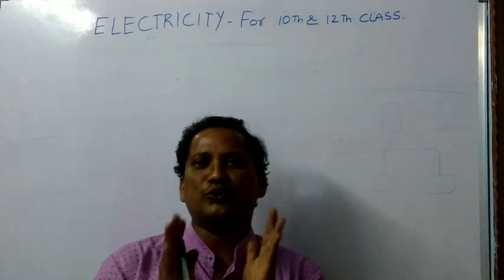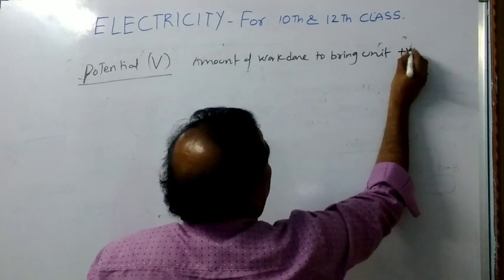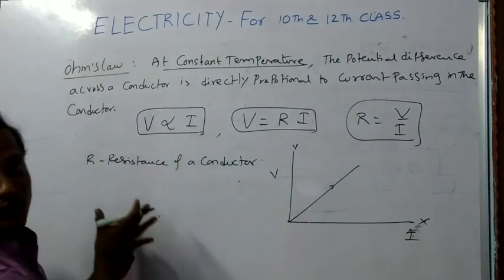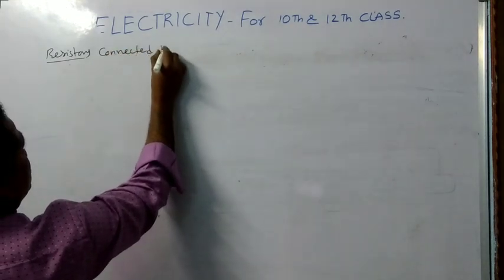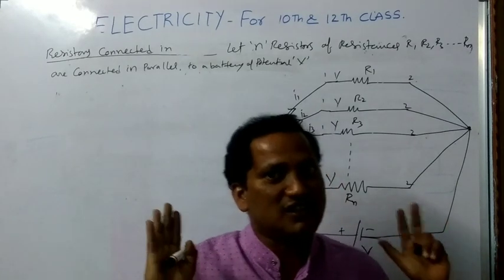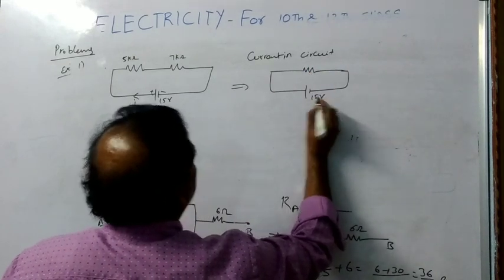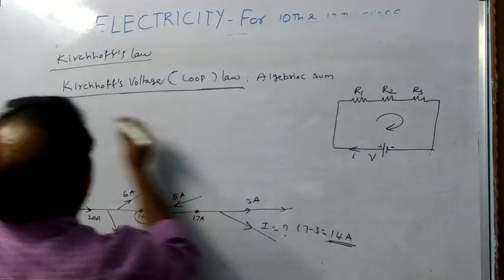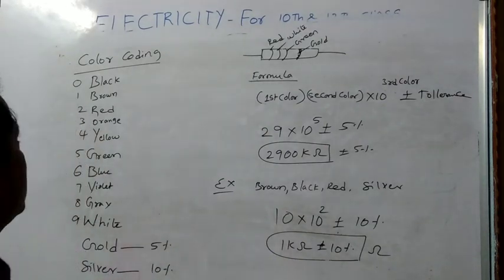Electricity for class 10th , # Electicity for 12th class in single shot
current electricity for 10 th and 12th class in a easy way